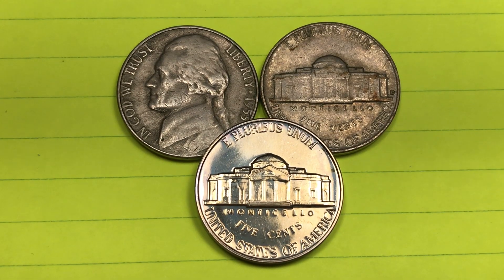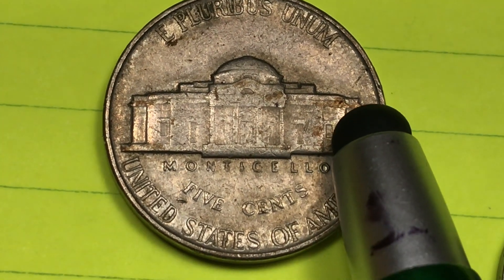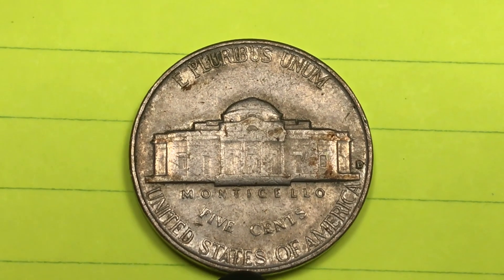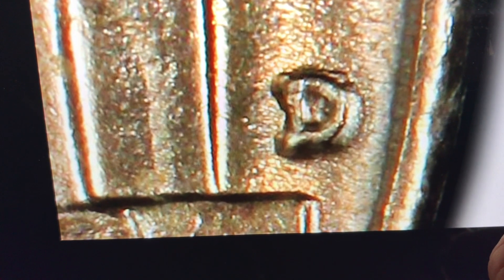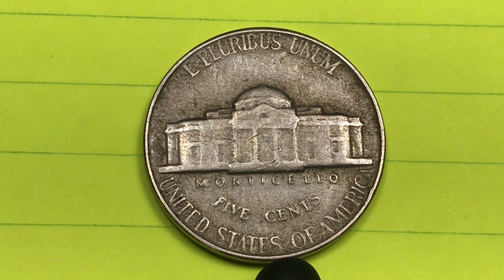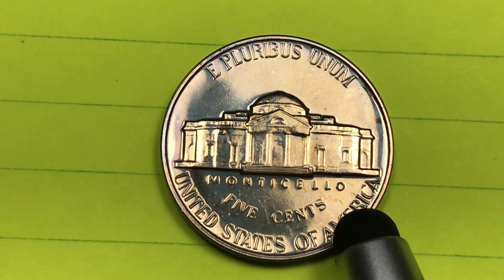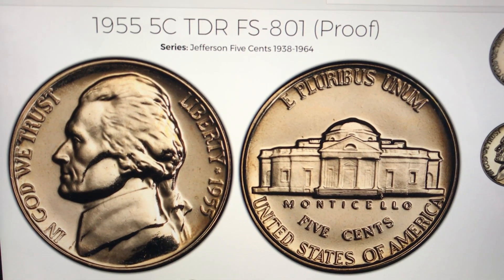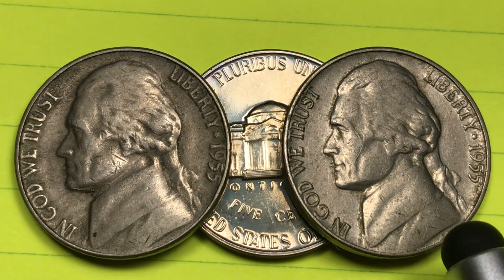US 1955 Jefferson Nickel Error Coins Worth Money - United States 5 Cents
In this video we look at the US 1955 Jefferson Nickel Error Coins Worth Money - United States 5 Cents